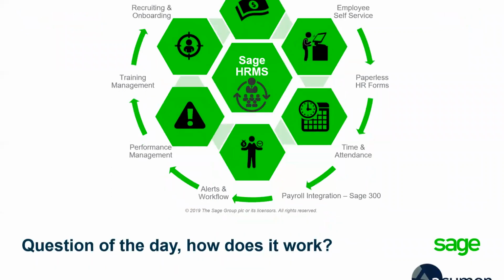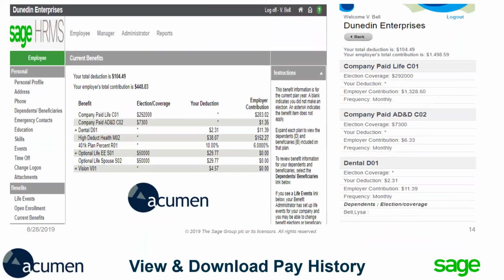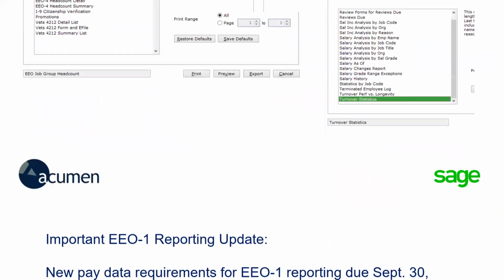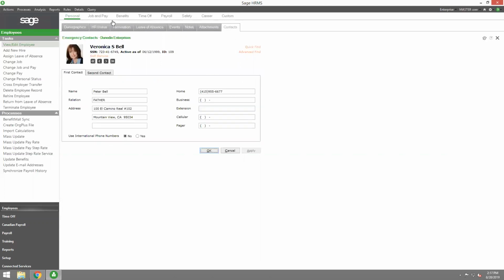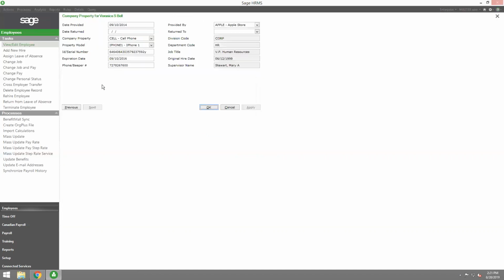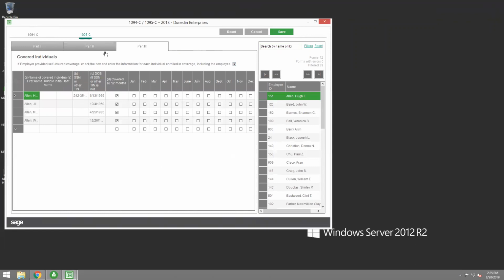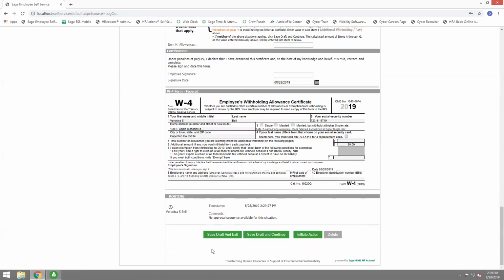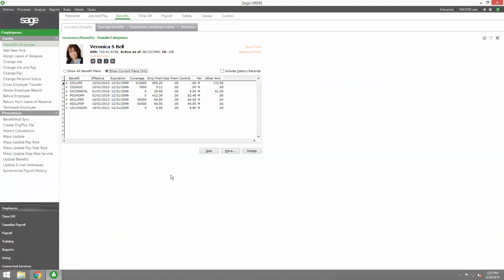Avoid Risk and Ensure Compliance with Sage HRMS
Sage HRMS is the most complete human resource management solution for small and mid-sized businesses. With integrated payroll, benefits, recruiting, employee self-service, and analytics capabilities, Sage HRMS helps you to maximize every dollar you invest in employees.